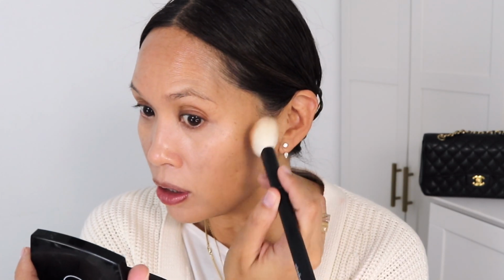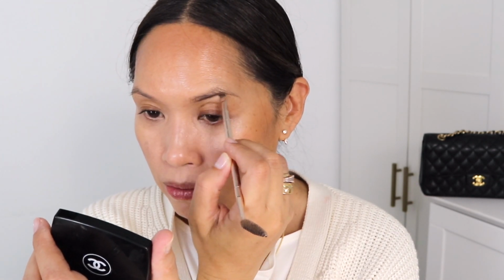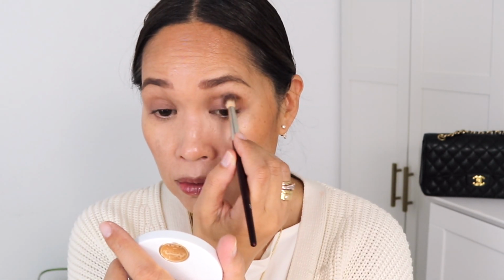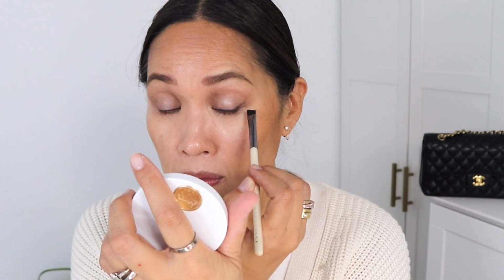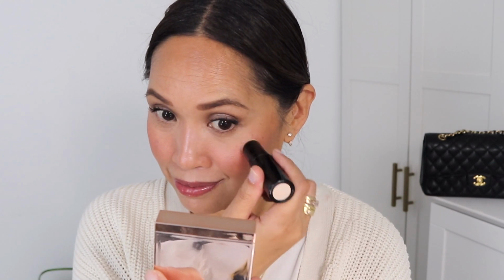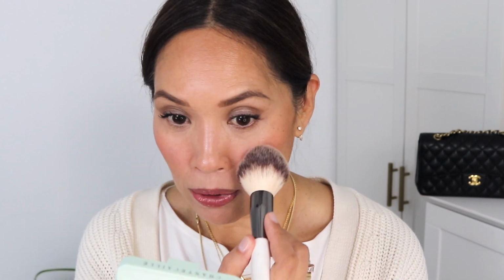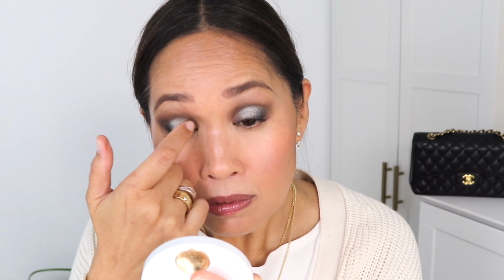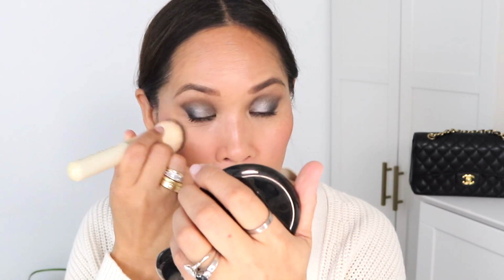GRWM ❤️ NEW YEAR's EVE LOOK ❤️ DECEMBER FAVORITES ❤️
💍JEWELRY💍

CARTIER Love Bracelet, Ring & Necklace

🎥FILMING EQUIPMENT🎥